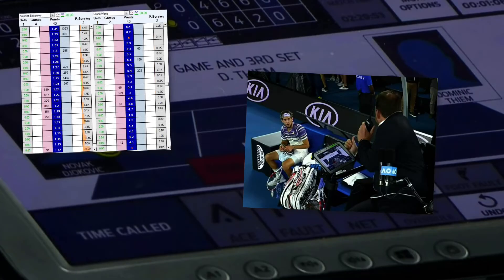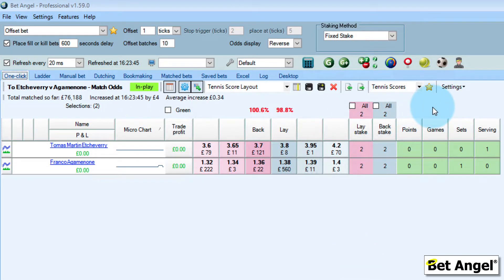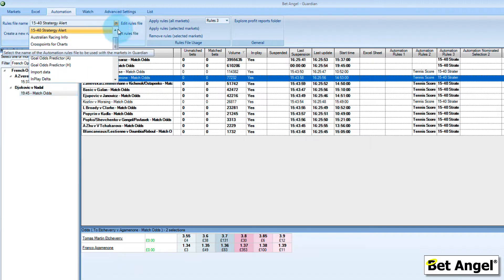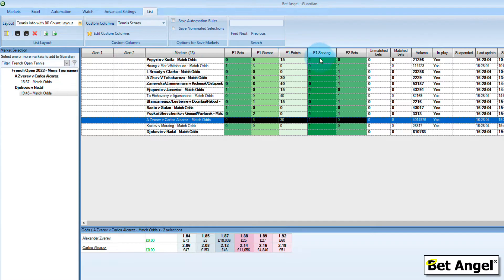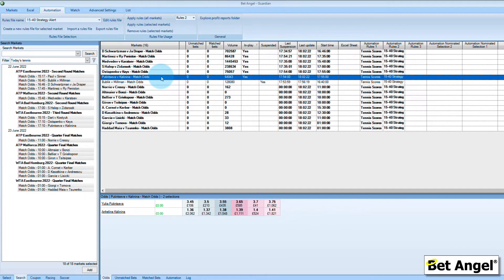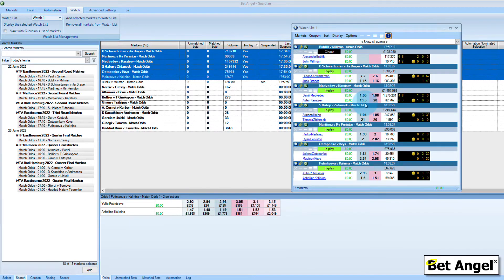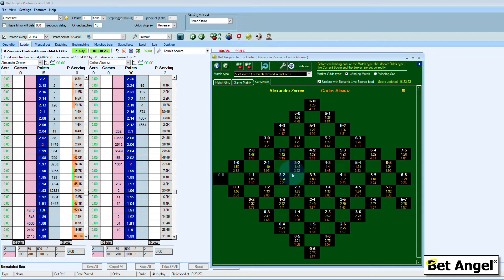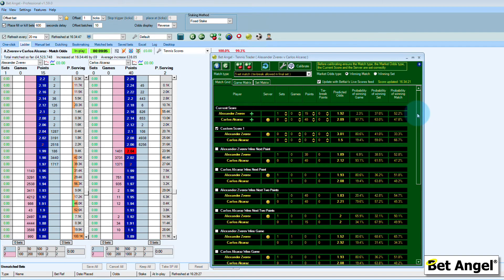The Best Betfair Trading Software for Tennis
Bet Angel has a large range of features designed specifically for Tennis trading.

Whatever your favoured Betfair trading strategy, Bet Angel has a range of features that will allow you to maximise your potential in these popular trading markets.

In this video, I will show you how to use the Bet Angel, Betfair Tennis Trading Software, which I believe is the best software for trading tennis matches. I'll show you how to set it up and some of the benefits of using it.

Obviously, I'm bound to be enthusiastic about Bet Angel, but each of these features has grown organically over a large number of years and is a reflection of our knowledge of the game, accumulated over many years and the feedback from our customers.

Even if you use just one of these features you should be able to significantly improve your ability to trade Tennis. But if you use all of them, then it should elevate your trading to a completely different level.

Tennis layouts and settings are available here: -

Tennis automation is available here: -

Tennis alerts are available here: -

You may also be interested in watching this video: -

00:00 - Overview of some of the key features
01:40 - Tennis scores on the One-Click screen and Ladder trading interface
02:43 - Tennis scores, filters, layouts and automation in Guardian
07:31 - Using watch lists with Tennis scores and alerts
10:40 - Using Tennis Trader